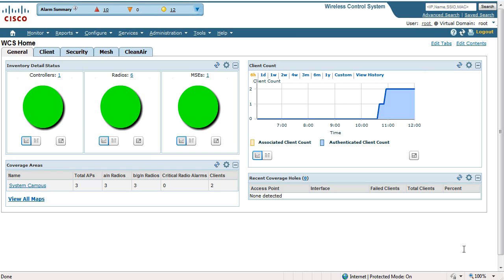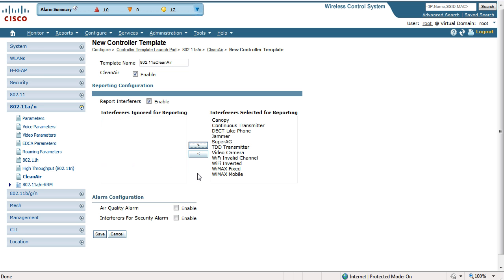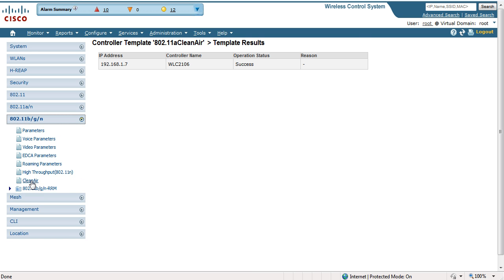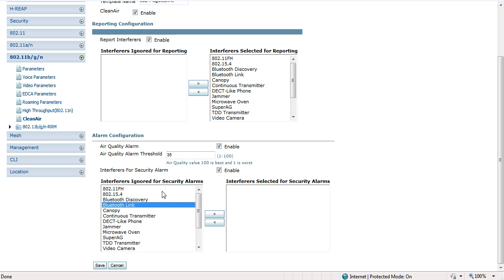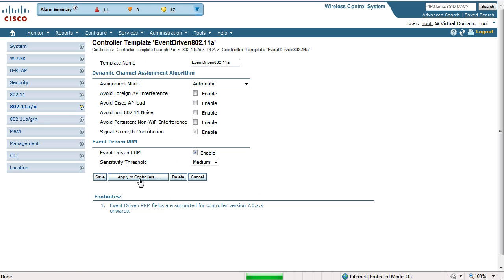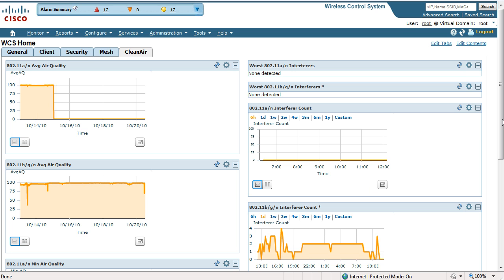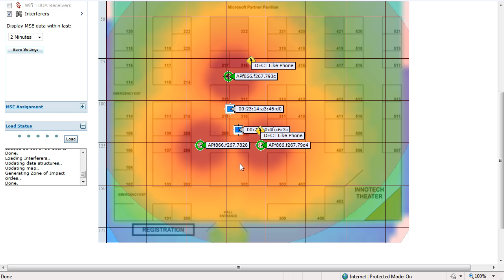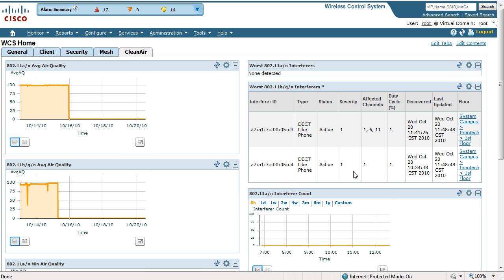Configuring Cisco WCS CleanAir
Using the steps outlined in the Cisco CleanAir Deployment Guide this video steps you through how to enable CleanAir reporting in your Cisco WCS server.

Andrew VonNagy has written a great blog post about configuring CleanAir, so I thought I'd follow up with a video tutorial.